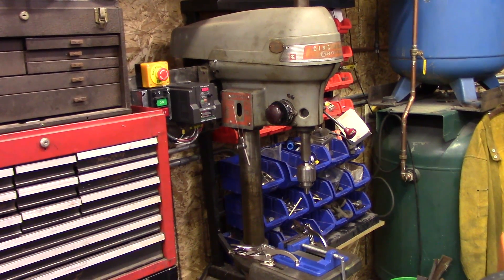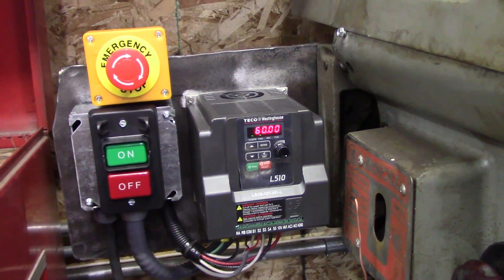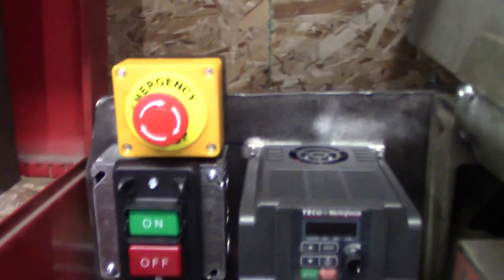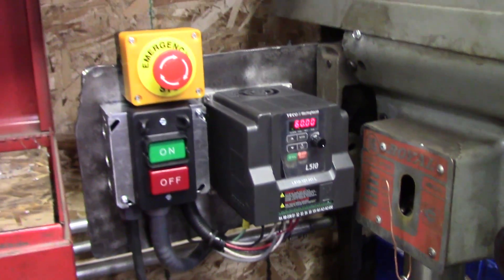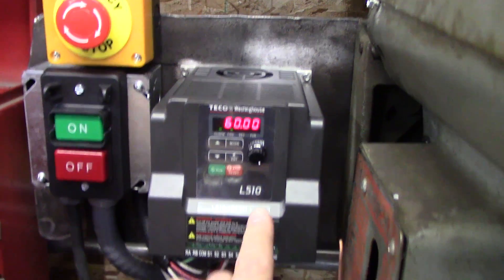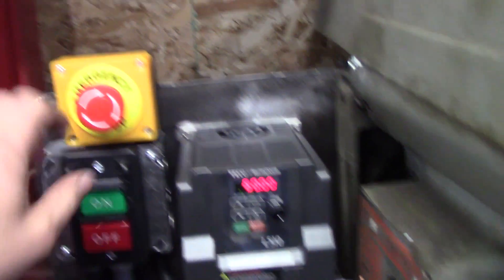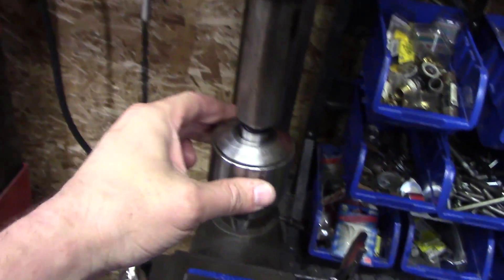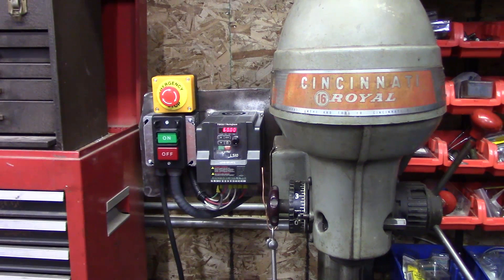VFD Update on the Cincinnati Royal Drill Press Programming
A quick update on the programming of a VFD and emergency stop function on a old drill press.  The carrier frequency was also increase to 16khz from 10 khz to make the VFD less audible to the human ear.